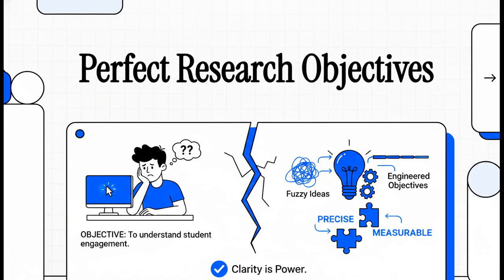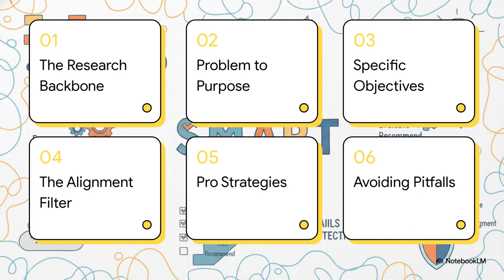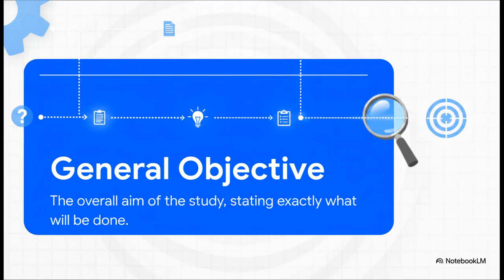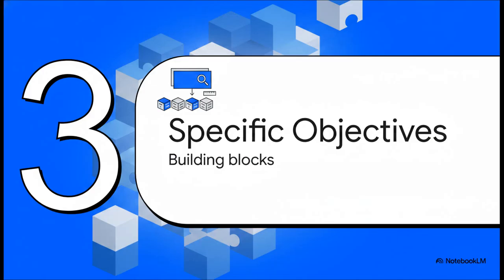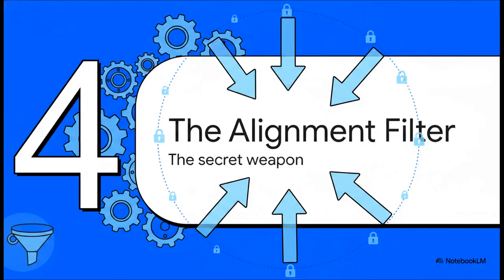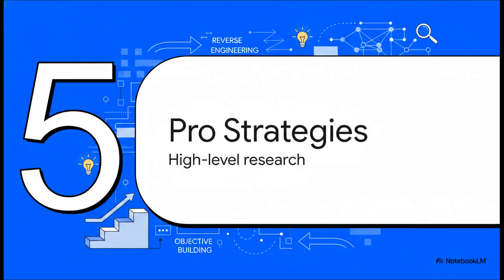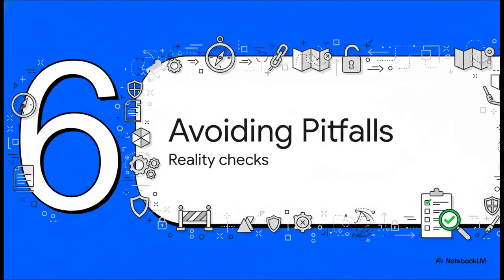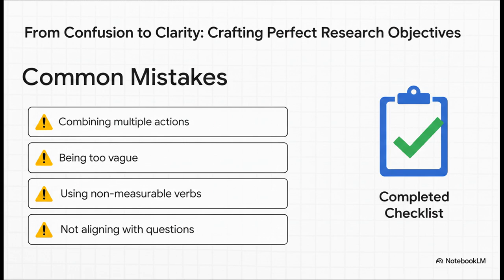Stop Writing Weak Research Objectives Do This Instead!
“Follow the blueprint. Master research the right way.”

Struggling to write research objectives that actually make sense? You’re not alone—and chances are, you’ve been doing it wrong. In this video, you’ll learn how to stop writing weak, vague objectives and start crafting clear, powerful, and measurable research objectives that instantly strengthen your study. Whether you’re working on a thesis, research paper, or capstone project, this guide will show you exactly what to do step by step—no confusion, no fluff.